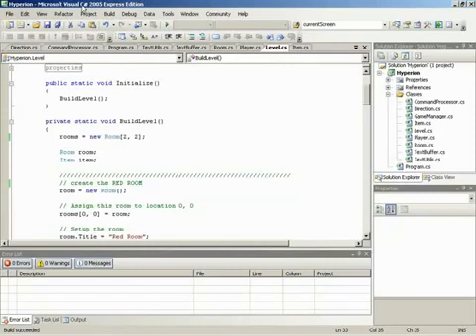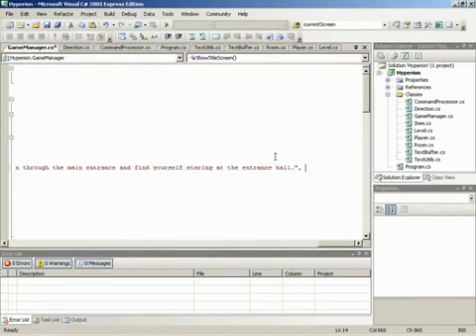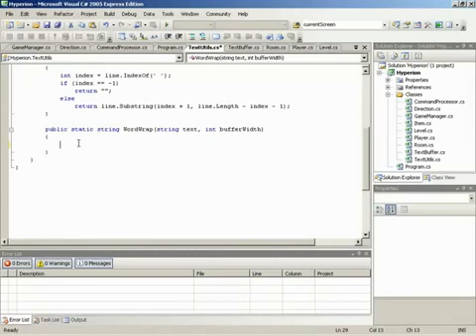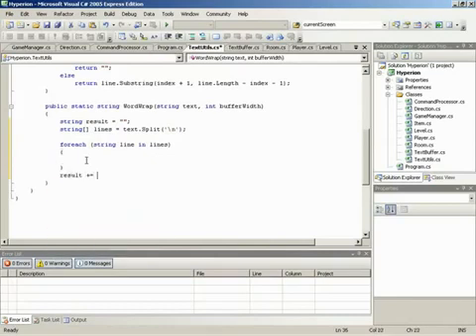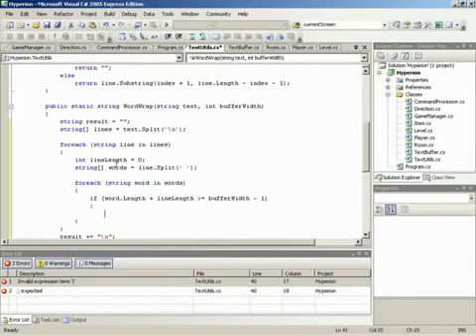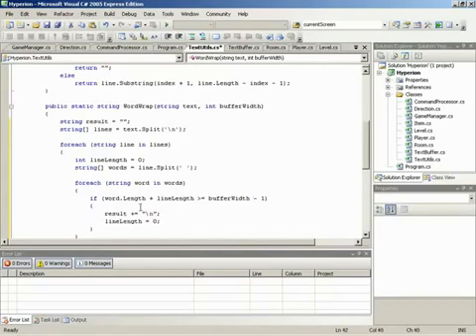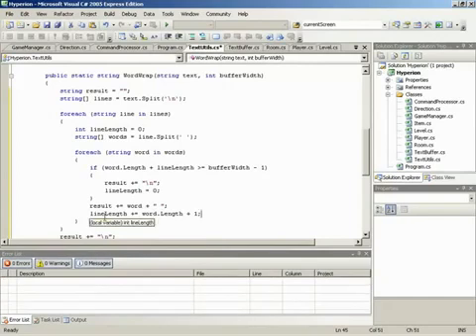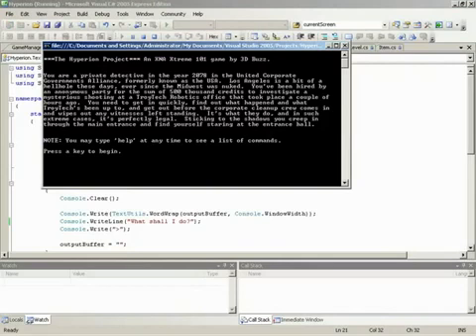🔴 Coding Process (8) • Hyperion Text Adventure Game • XNA C# Game Development • MonoGame • (Pt. 15)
Learn XNA (MonoGame) C# Programming - Hyperion Text Adventure Game - Coding Process (8).

This video shows you how to add word wrap to Hyperion.